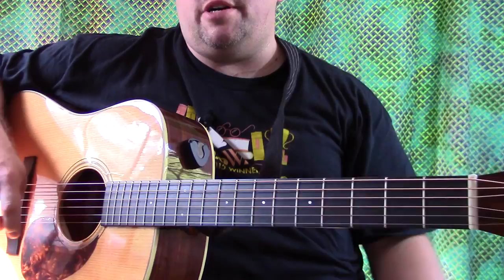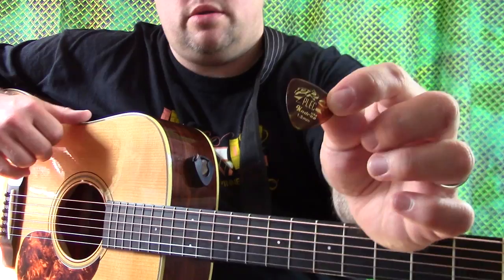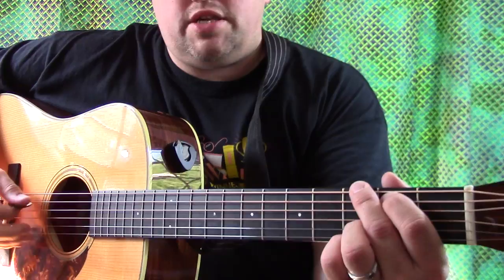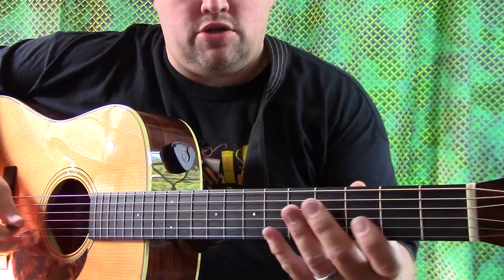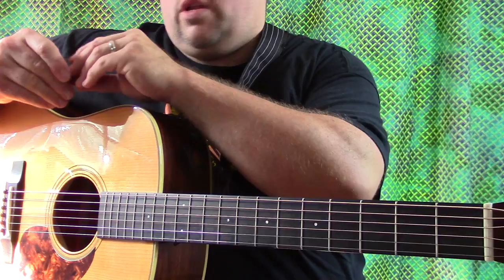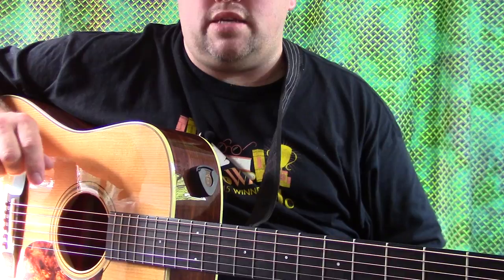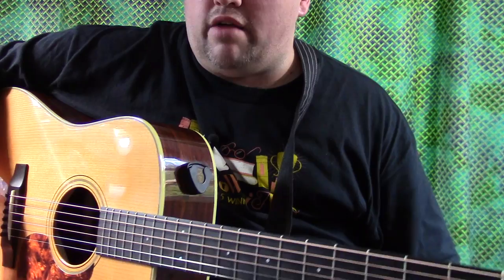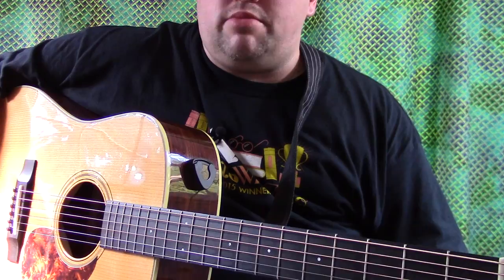Will it Pick? | D'Andrea Pro Plec 1.5mm Tri-Point Guitar Pick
Learn the essential techniques from my popular Bluegrass and Texas Blues Guitar courses

It's time for another Will it Pick? video! In this video, I’ll be demonstrating one of my favorite picks of the past: the D’Andrea Pro Plec 1.5mm Tri-Point Guitar Pick!

In the years before I discovered BlueChip and Dragon’s Heart Guitar Picks (with the former being my current and personal favorite), the Pro Plec served as my go-to pick of choice. I loved this pick for its warm, mellow tone, especially for playing slow songs like my “The Legend of Captain John” and “Lonely Tonight,” also available to watch on my YouTube Channel.

I still highly recommend the Pro Plec for beginners looking to upgrade their pick thickness. If you want that legendary Bluegrass tone, you need the stiffness of a thick pick to keep up with your blistering runs, licks, and solos, and the D’Andrea Pro Plec holds up to the challenge nicely.

The cons I list in the video are mainly due to the fact that the Pro Plec doesn’t have the “bite” that other picks like the BlueChip and Dragon’s Heart Guitar Picks do, so it’s not a great pick for jamming or soloing over a loud Bluegrass band. On your own in the studio, though, it definitely ranks high on my list.

So sit back, relax, and enjoy the show. Here's hoping you learn something new that will help you along your journey toward guitar greatness!

P.S. If you like the video you just watched—or any of my videos in general—please consider *commenting, liking, subscribing, and sharing with your friends so that others can benefit from these invaluable lessons as well.

If you would like to support the videos I produce here on YouTube with your financial contribution, please do so via the "Support This Channel" option on the right side of my channel

Like the products I use, review, and mention in my videos such as my guitars, pedals, strings, books, etc.? Use my special link when you purchase to show your support for my channel